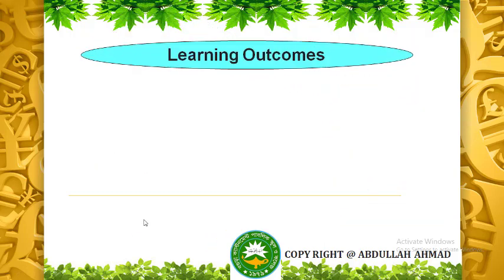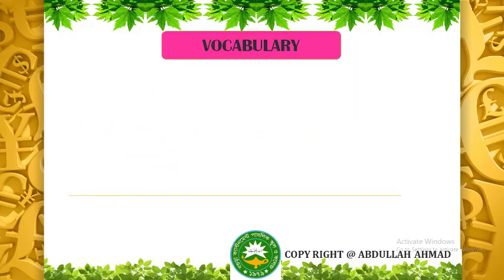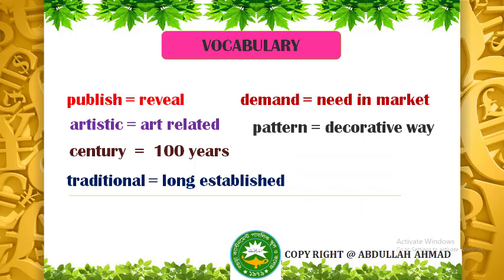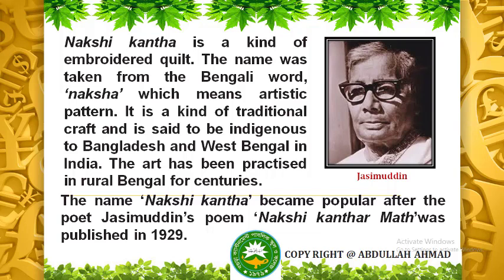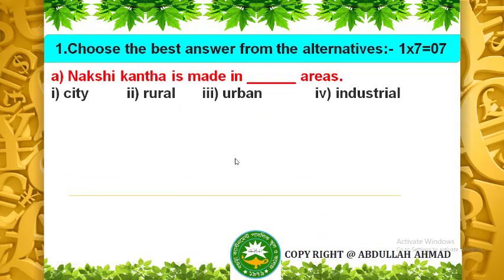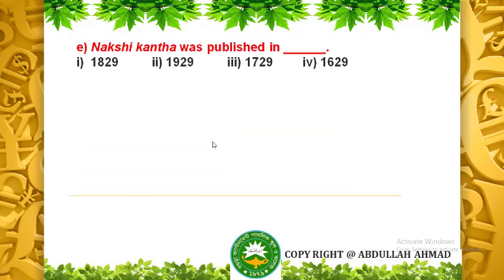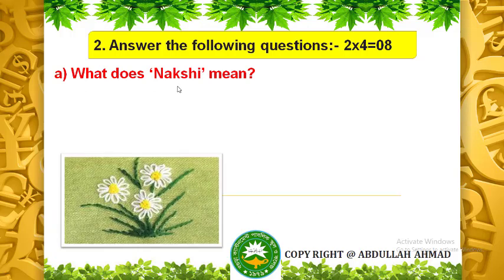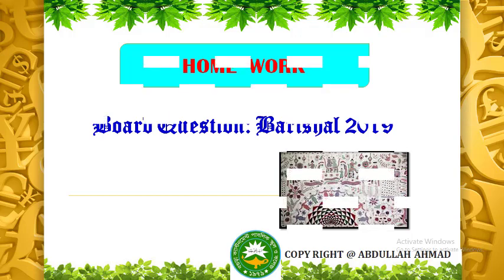Class Eight English 1st Paper 2nd Class